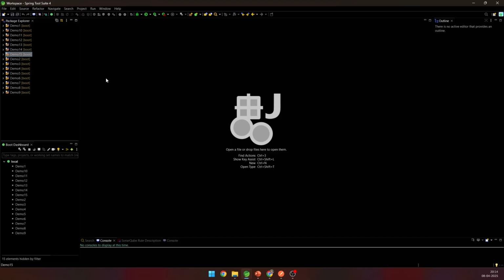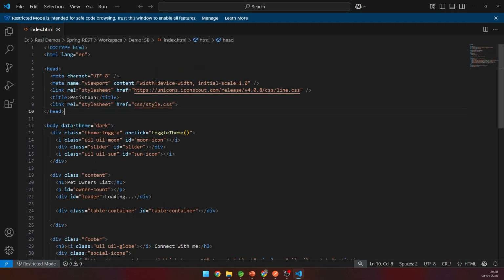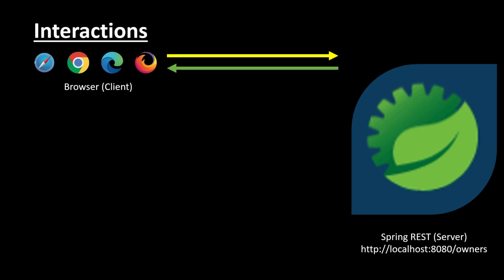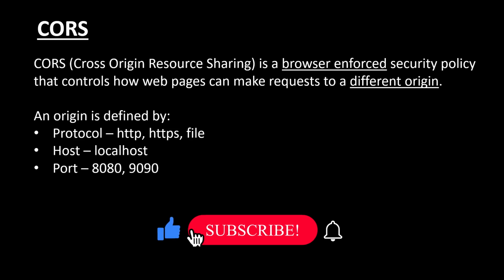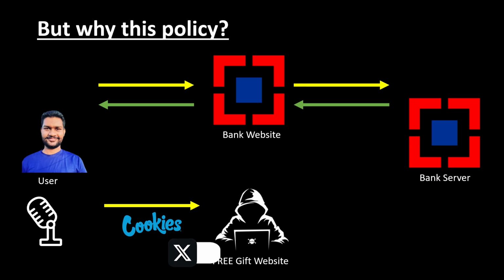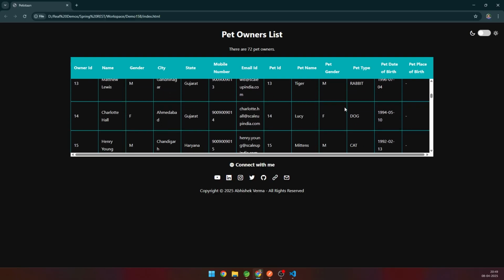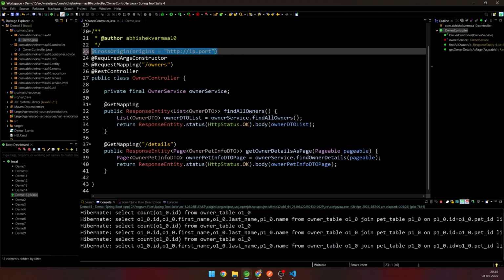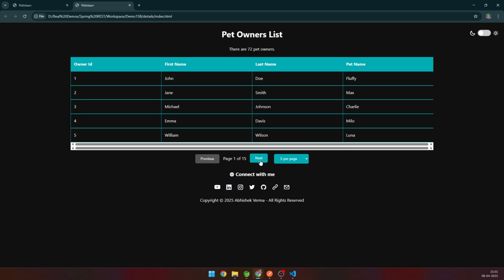Chapter-18: CORS | Spring REST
In this video I have explained how to invoke the APIs which we have created so far from UI made using HTML/CSS/JS and how to resolve CORS issue.

Timeline:
00:00:00 Introduction
00:01:46 Recap of Demo-14
00:04:13 Creating Demo-15